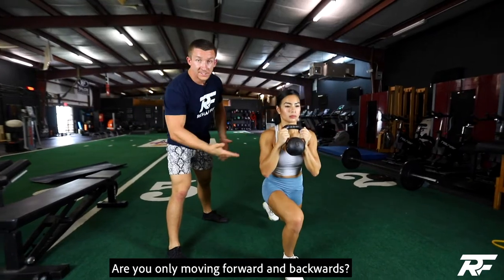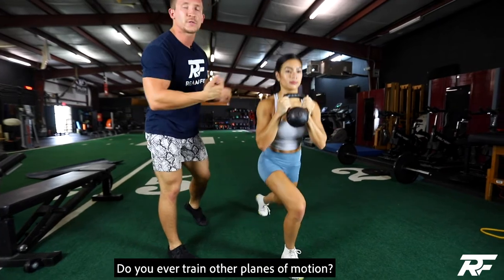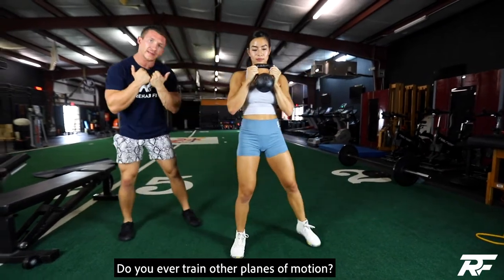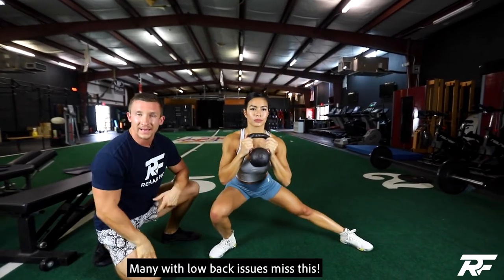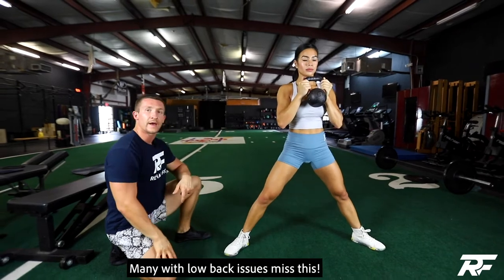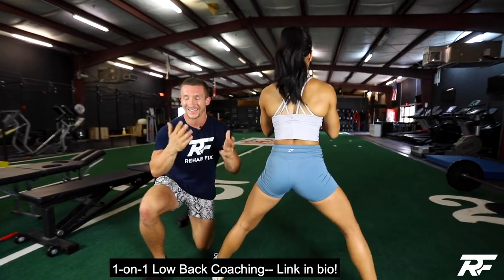Frontal Plane Exercises for Low Back Pain Relief!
💥 Are you only training one plane of motion for your low back issues?

❌ Many individuals will try many different exercises for low back issues however a lot of exercises take place in the sagittal plane meaning forward and back motions. There are two other planes that should be addressed throughout the low back rehab process and the frontal plane (side to side) is commonly missed!

🔑 Something as simple as a side to side lunge will do a fantastic job at working your hips and core in a way that you are not used to. This will work on your frontal plane stability and will provide additional support for your low back as you work through your recovery program. Don’t neglect the frontal plane! Now let’s fix your low back!

✅ Want to fix your low back 1-on-1 with me? for acceptance into the RehabFix Online Low Back Program for 1:1 coaching!

Based out of Tampa, Florida